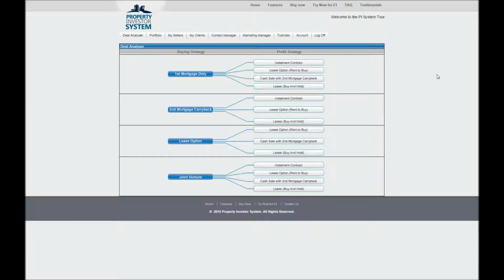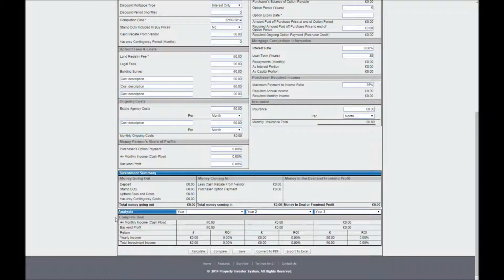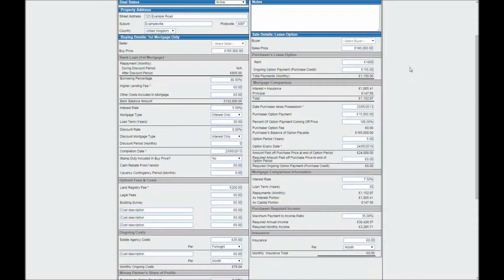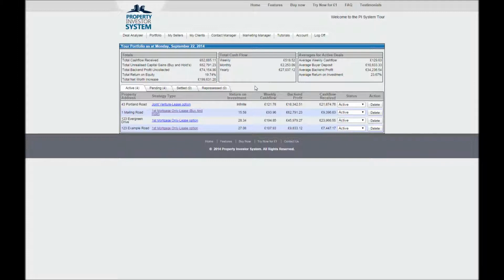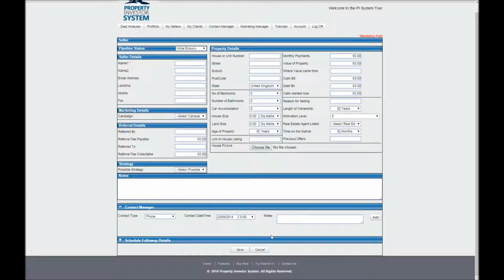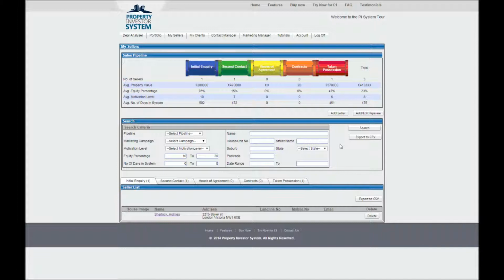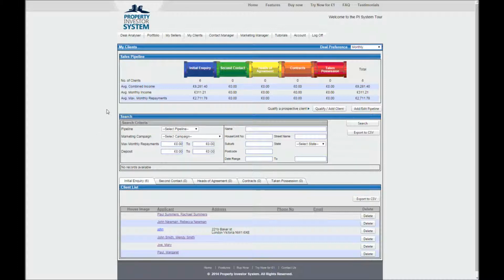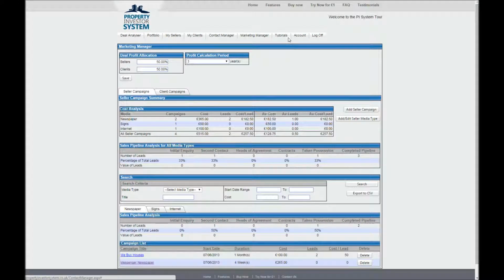Property Investor System UK tour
This is a tour of the Property Investor System UK.
Made by an investor, for an investor.